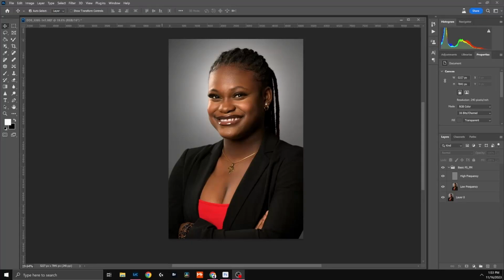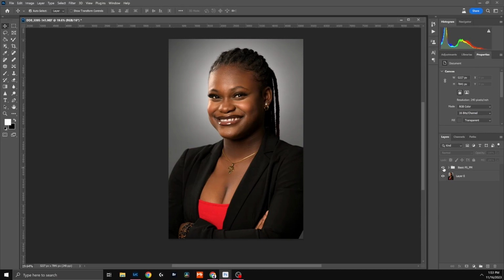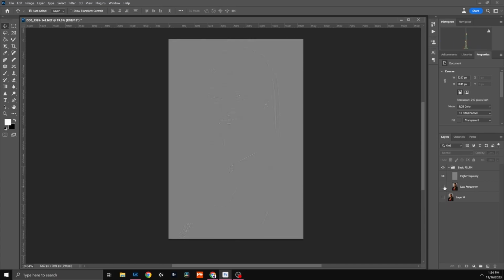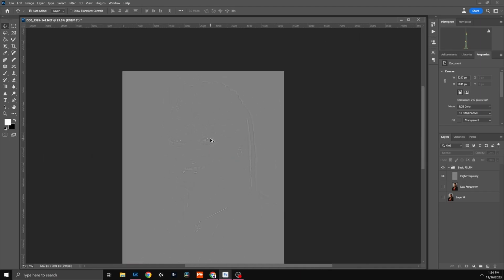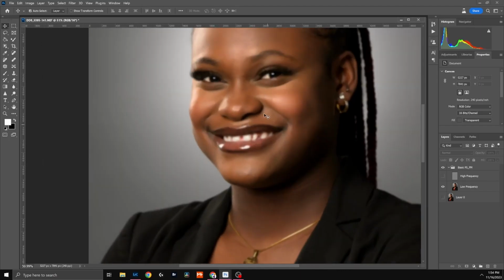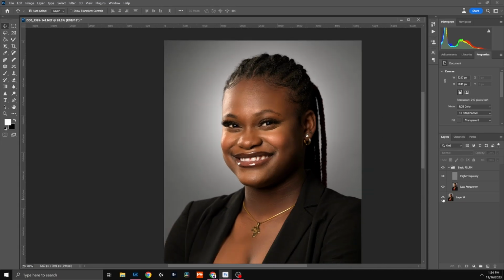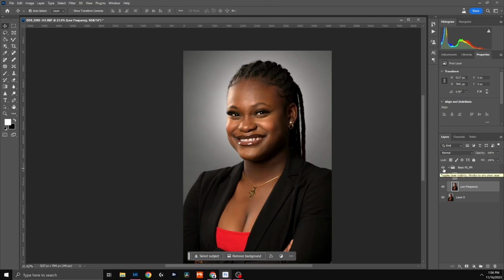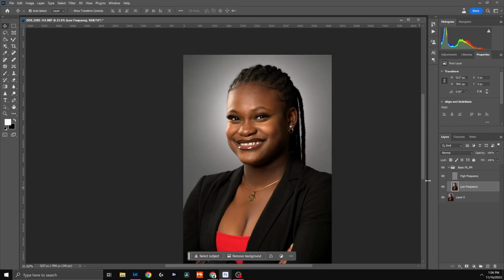Basic Retouching Method : Frequency Separation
Basic Frequency separation explanation on how to smooth out skin in your images.